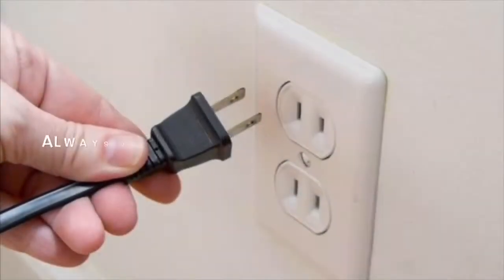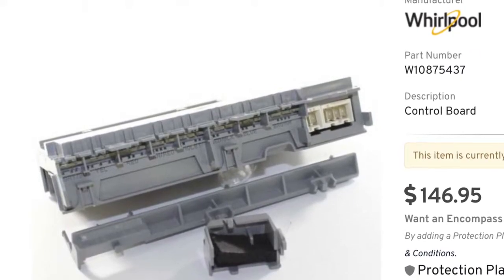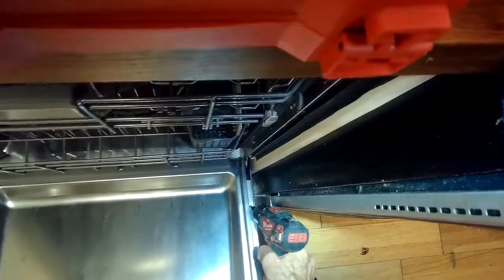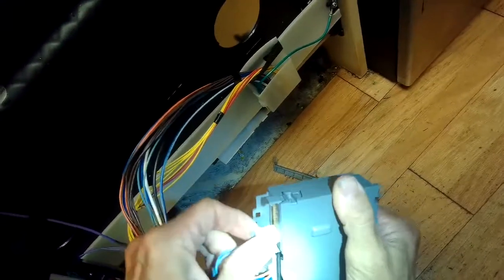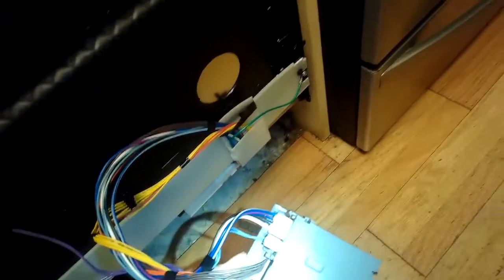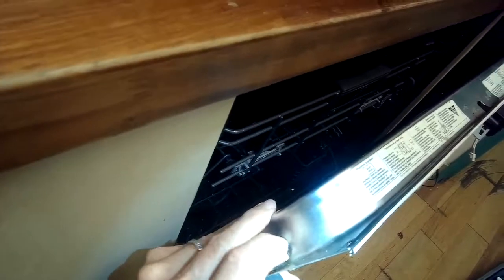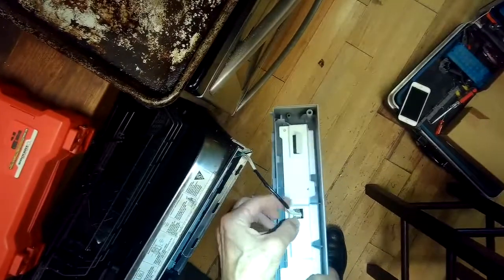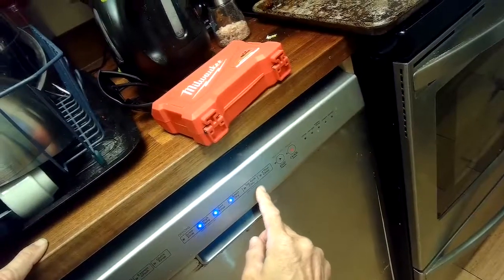✨ WHIRLPOOL DISHWASHER NOT Melting SOAP—FIXED ✨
How To Easily Fix a Whirlpool Dishwasher That's Not Melting Soap
This Video shows how to easily replace the controller that isn’t sending power to the heating element to heat the water which has to happen to melt the soap.

FastFreeFixes